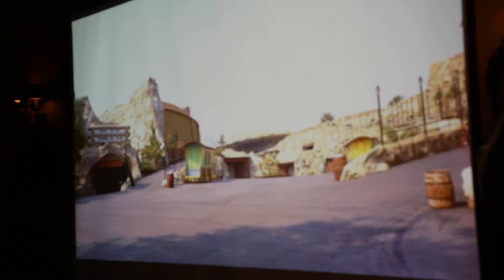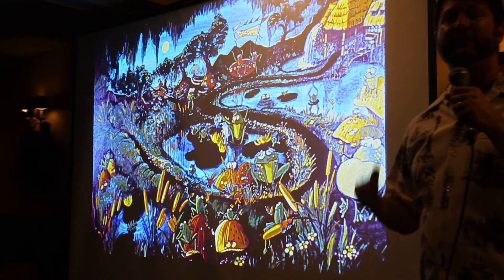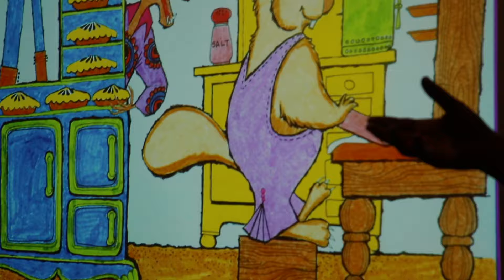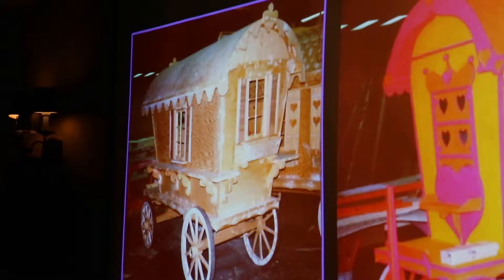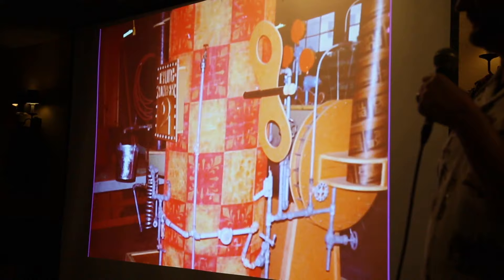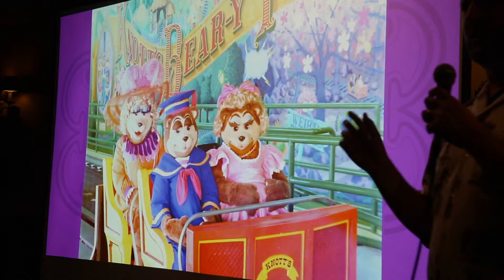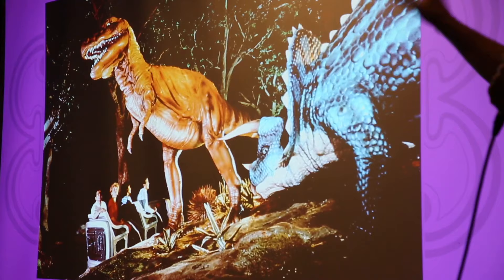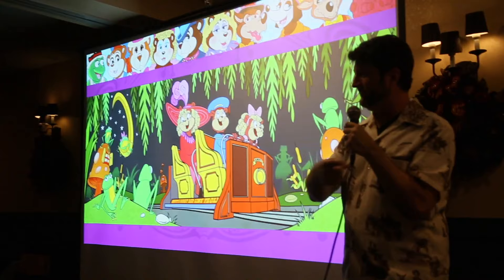History of Knott's Bear y Tales by Eric Lynxwiler (New Year's Eve 2017)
Here is a return of the Bear-y Tales presentation video that I shot during 2017 as part of the New Year's Eve Micechat party. Knott's Preserved and Wilshire Blvd author Eric Lynxwiler did a fun presentation of the ride years before the ride was brought back in the form of Return To The Fair.

In fact, Eric was the one who came up with the idea initially, but the concept was lost to Iron Reef. Thankfully, this concept survived and would be the inspiration for the new version you see now. The only difference of the old idea was to make it a digital recreation of the first adventure than a sequel and the projectiles your blaster was going to have was to be themed in each area. Such as the Jam (Like in the new ride) for the Factory, Water for Frog Forest, Cards for Gypsy Camp, and etc. So in a way, it would have been much more like Toy Story Mania when it comes to this aspect.